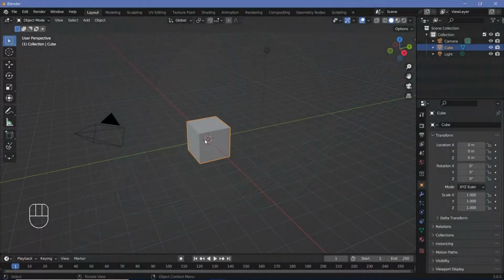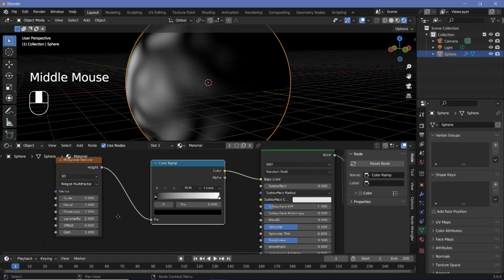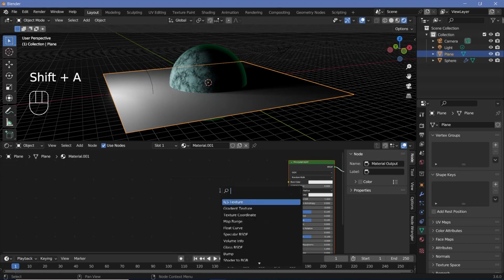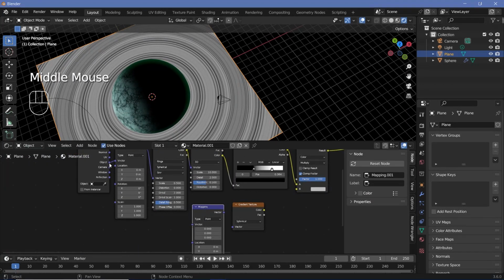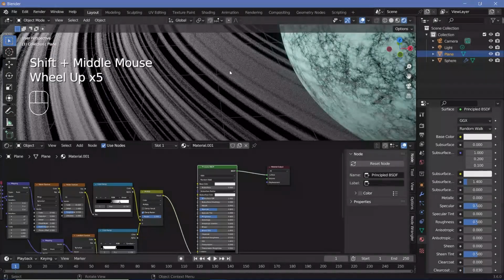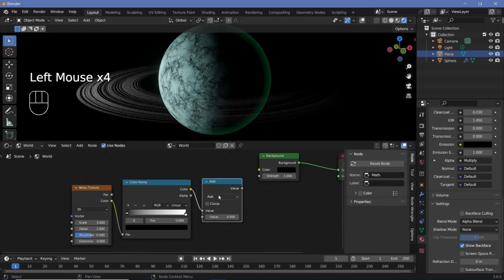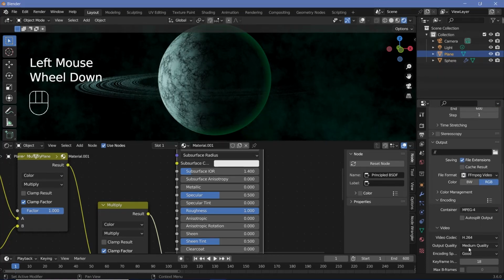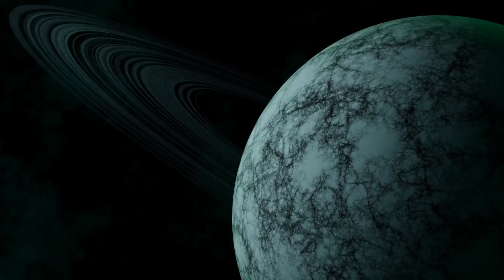How To Create A Cinematic Planet With Rings - Blender Tutorial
There are many ways of creating rings and I think this is just a fast and easy method that is definitely worth noting. I kept the samples fairly low as I was running late, but keeping the default 64 samples will yield mesmerizing results.

Definitely try out my other space videos and let me know what you would want to see next.

Time-Stamps:

0:00 Intro
0:14 Scene Set Up
1:16 Base Planet Material
3:05 Creating the Rings
6:00 Making the Rings Seem Rocky
7:25 Background
8:51 Change Ring Colors
9:03 Animation and Camera
10:48 Final Renders / Outro

External Assets:

Nil/-